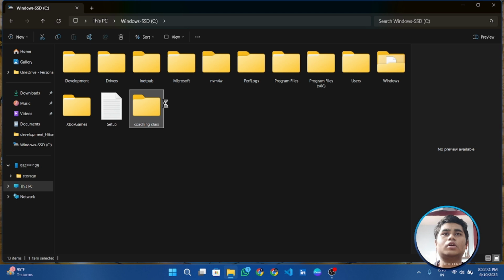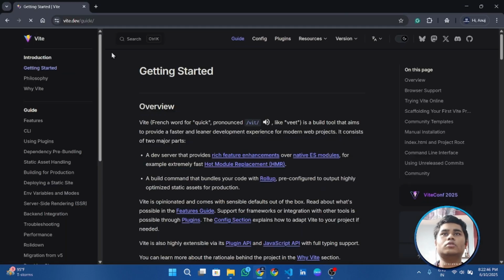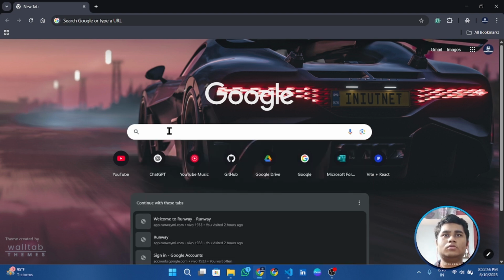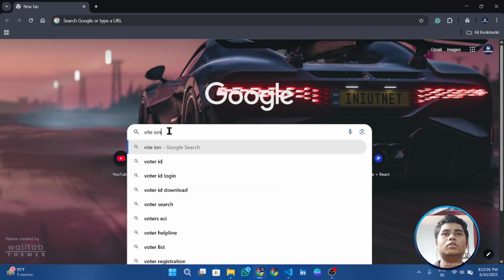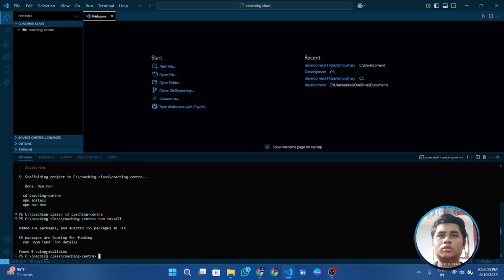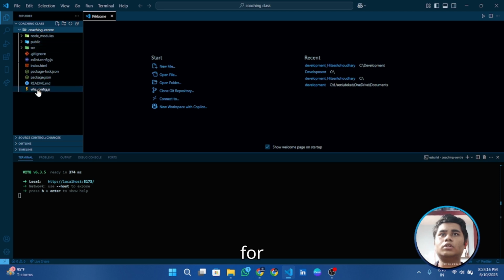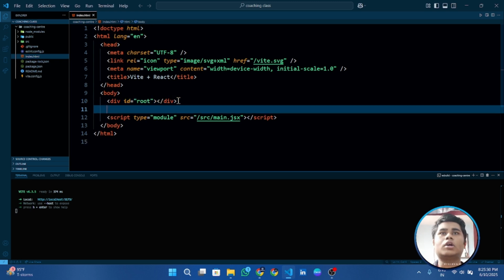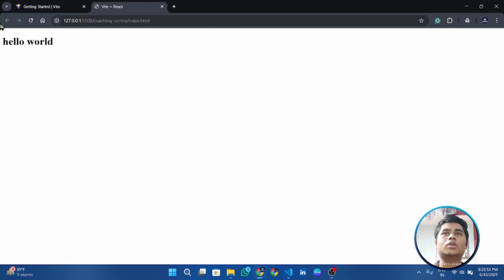How to Set Up React with Vite |React + Vite Setup for Beginners 🚀 [2025 Edition]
🔥 React Setup with Vite | Fast & Easy in 2025 🔥

In this video, I’ll show you how to set up React using Vite — the fastest and most modern way to get started with React in 2025!

No more waiting around for slow builds — Vite gives you a super fast dev environment that’s perfect for beginners and pros alike.

📦 Tools Used:
Node.js
Vite
VS Code

This is a quick and easy guide that’ll get you up and running in just a few minutes. Great for beginners or anyone switching from Create React App to Vite.

react setup
react setup 2025
react vite setup
vite react tutorial
how to setup react with vite
vite react
react installation
react setup for beginners
vite react project
create react app alternative
react tutorial
react js tutorial
react vite installation
vite tutorial 2025
react vite fast setup
react js 2025
vite setup react
modern react setup
vite with react js
vite beginner tutorial